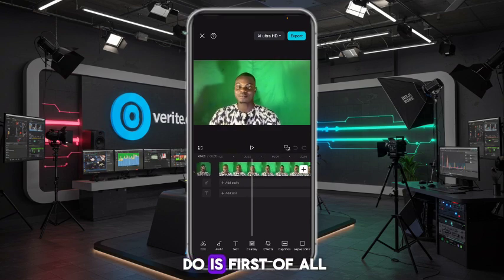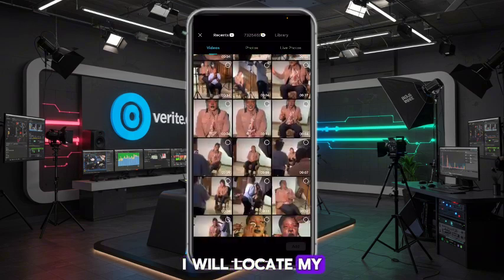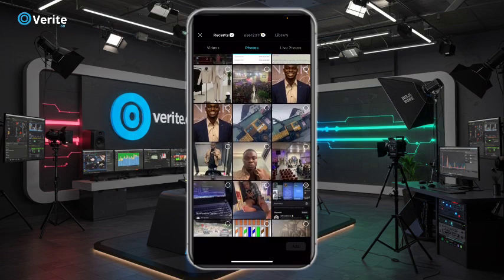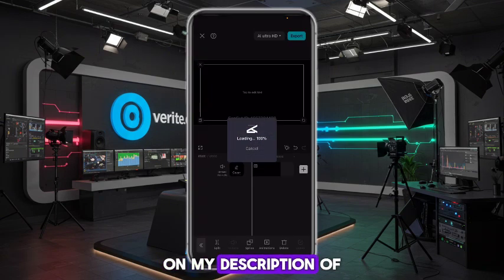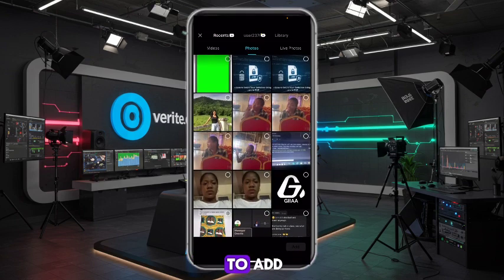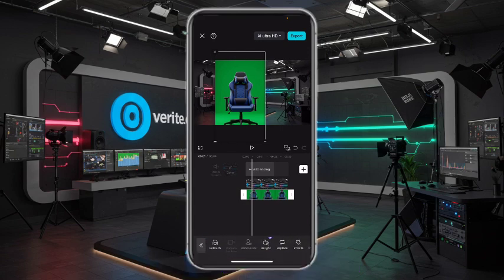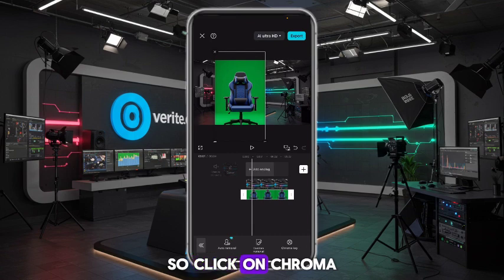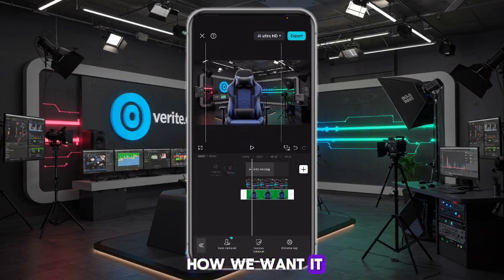Look Like a Pro: Green Screen Setup for Beginners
🎥 Transform Your YouTube Setup with a Green Screen!
In this step-by-step guide, I’ll show you how to change your video background and even your chair using a green screen, perfect for creating a professional YouTube profile video setup. Whether you’re a beginner or content creator, this method will make your videos look studio-ready.

💡 You’ll learn:
✅ How to set up and light your green screen
✅ How to replace background & chair in editing
✅ Best software for green screen keying
✅ Pro tips for smooth, clean results

🔥 Works with OBS, Premiere Pro, Final Cut, CapCut, and more!